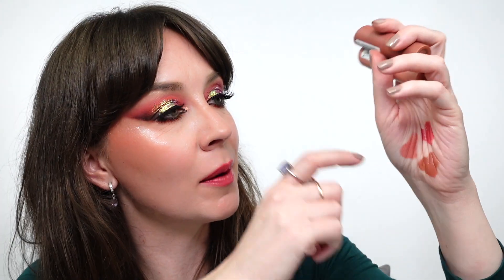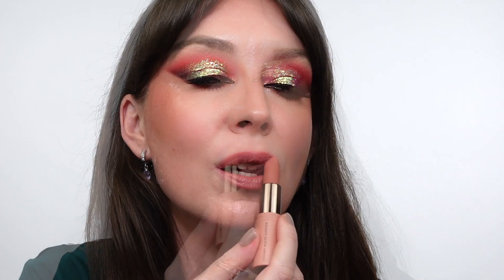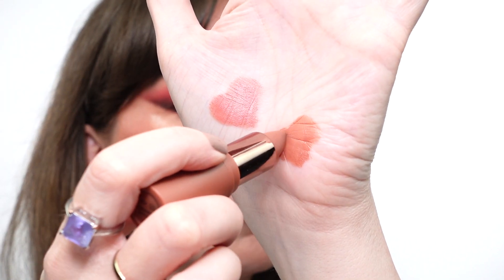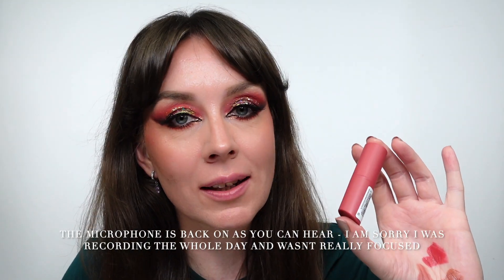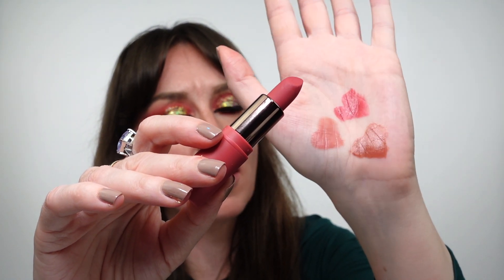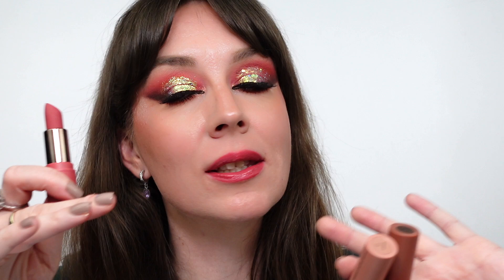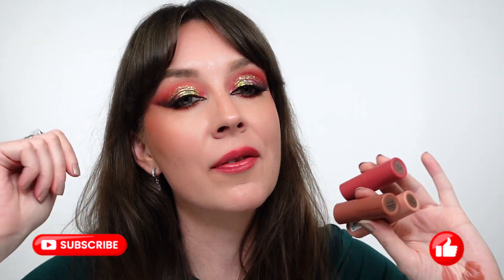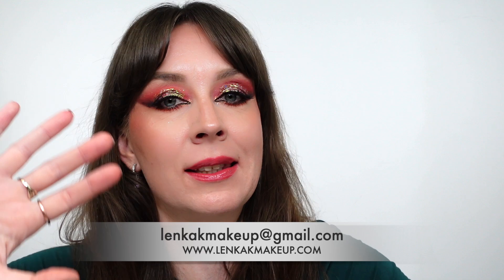ONLY £3💥 MUA MAKEUP ACADEMY LIPSTICKS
MUA MAKEUP ACADEMY CREAMY MATTE LIPSTICKS ARE SO UNDERRATED THEY ARE ACTUALLY VERY GOOD.
I am really sorry guys for the quality of the sound I was recording for 5 hours and this was on the last hour and I was watching the football while recording and forgot to pin my mic on my shirt so it is a bit strange annoying sound at the first part of the video.

GUYS DONT FORGET TO SET THE VIDEO ON HD QUALITY IN THE SETTINGS

I am Now Booking in Liverpool City Centre area
I will be looking forward to collaborate with you all.

TIME STAMPS:
00:00 INTRO
00:52 MUA MAKEUP ACADEMY CREAMY MATTE LIPSTICK - HEROIC
01:34 MUA MAKEUP ACADEMY CREAMY MATTE LIPSTICK - HEARTFELT
03:01 MUA MAKEUP ACADEMY CREAMY MATTE LIPSTICK - MYSTIC
04:35 FINAL THOUGHTS

LENKA X